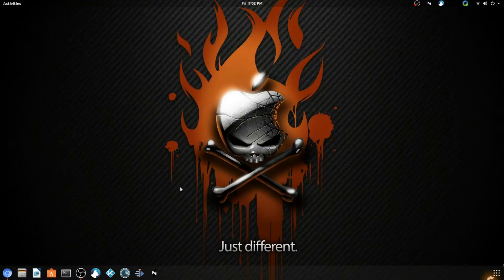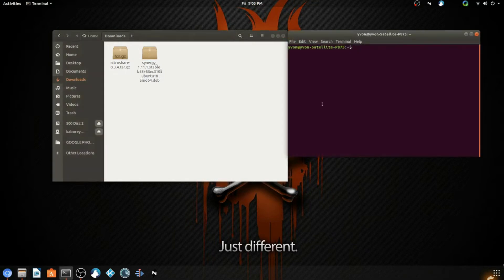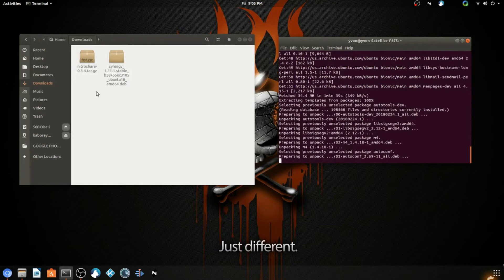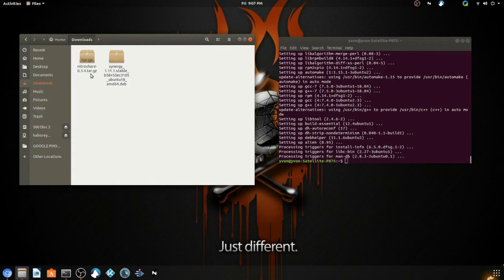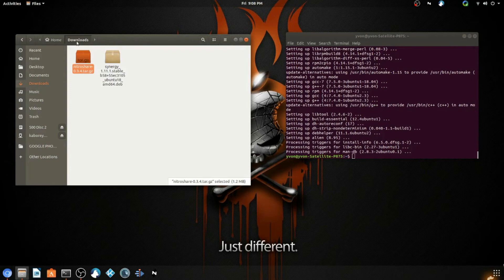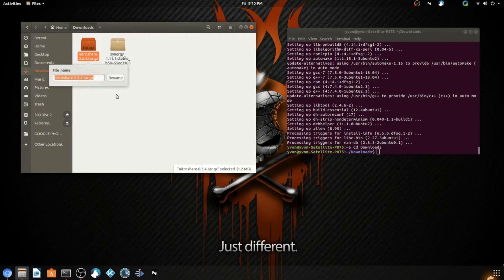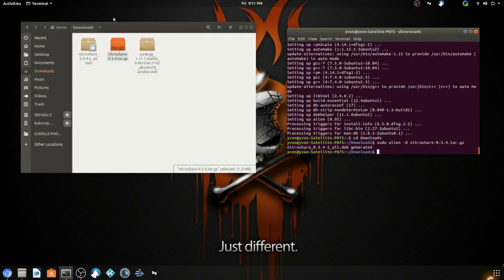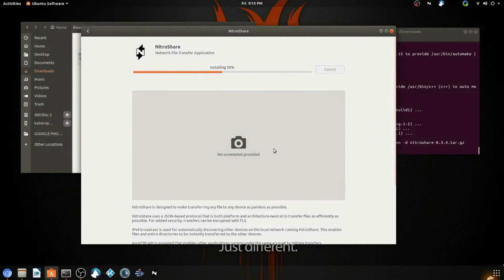How to install Tar.gz programs in Linux?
Sorry about the bad audio. Subtitle is available if inaudible. In this video, I go over how to install Tar.gz programs in your Linux distro (Ubuntu).
First, install the program "Alien" using this commend line:
sudo apt-get install alien            |
cd Downloads                              |
sudo alien -d filename.tar.gz     |
Note: Everything is case sensitive and the file name must match 100%. The program Alien will convert the .tar.gz file into a .deb file for easy installation.

* Repair Kit
* Compressed air duster
* Soldering Iron kit
* SSD drive (2.5" SATA)
* Digital micoscope for electronics
* Laptop Stand
* Cooling Pad
* USB Drives